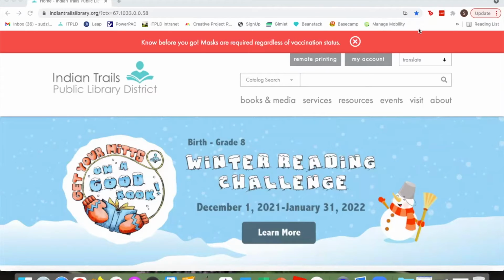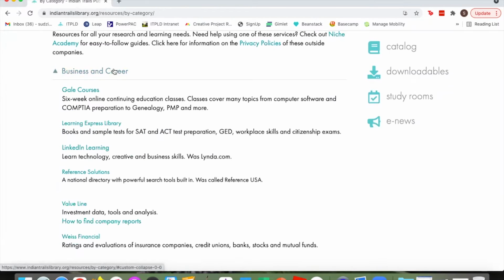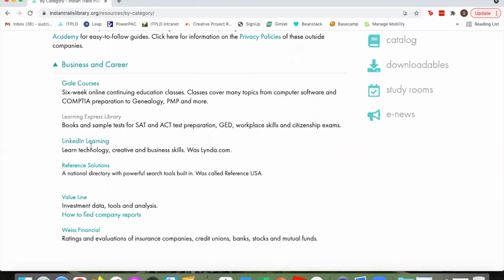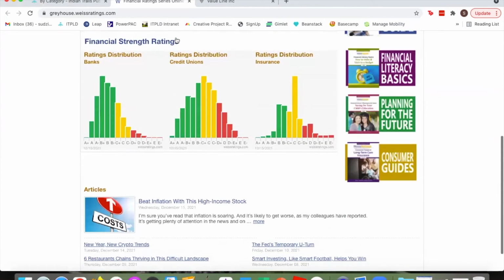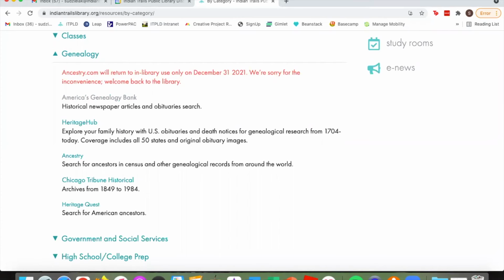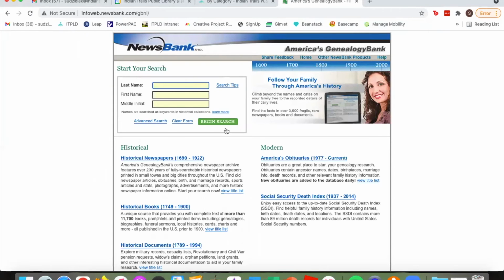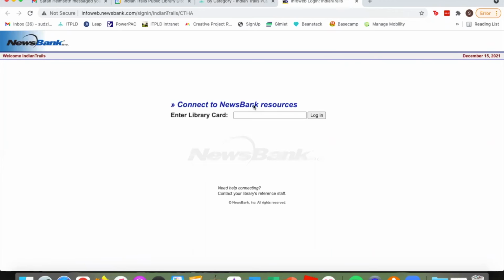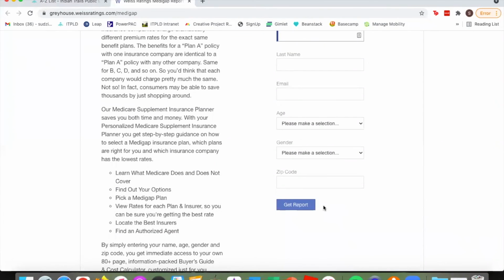ITPLD Resources Part 1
Learn about the many resources ITPLD has to offer and when you should use them. This is part 1 of a 2 part series. This series covers: Business and career, genealogy, government and social services, and high school/college prep resources